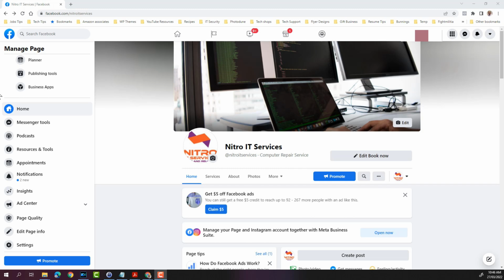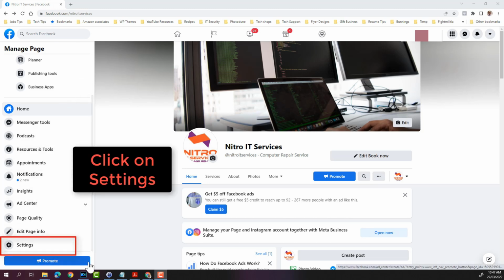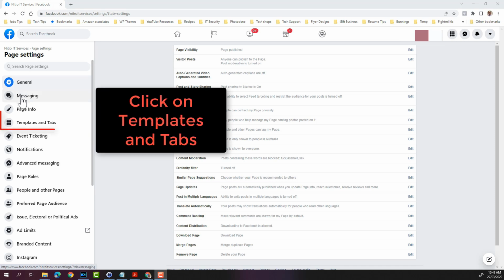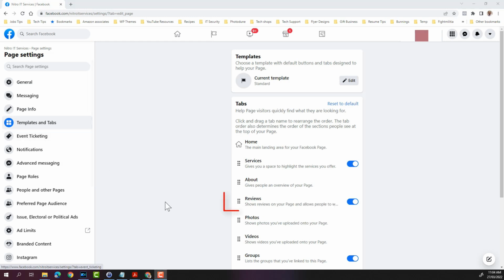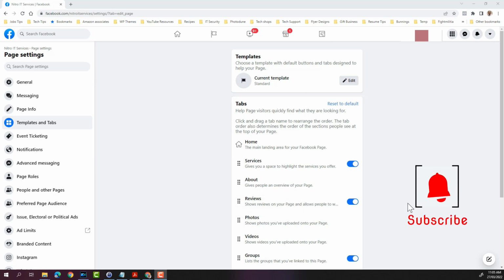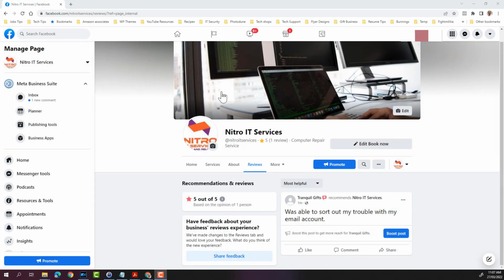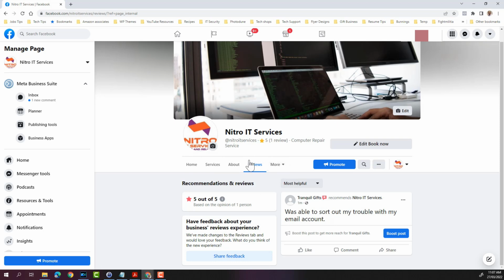How To Enable Reviews Tab on Facebook pages | Facebook Business Pages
If customers complain they cannot leave reviews on your Facebook Business Page or you cannot see Reviews / Recommendations left by your customers, make sure you turn off the Reviews tab and turn it back on.

Watch the video for the steps to enable the tab to appear on your facebookbusinesspage . If you have any questions, leave them in the comments section below.